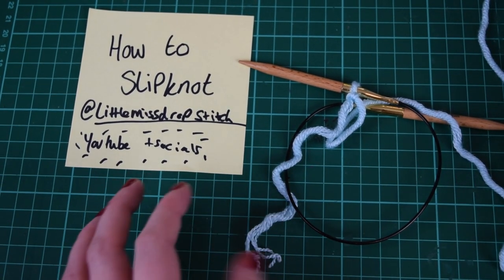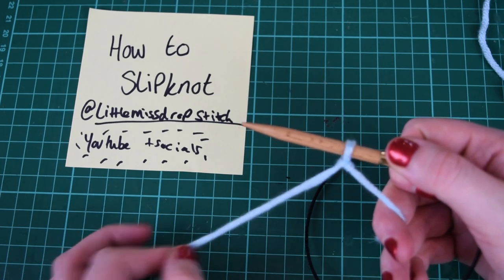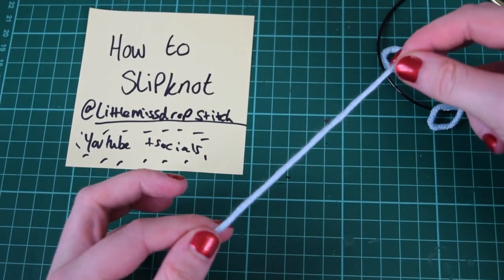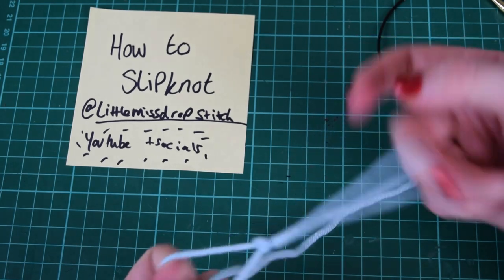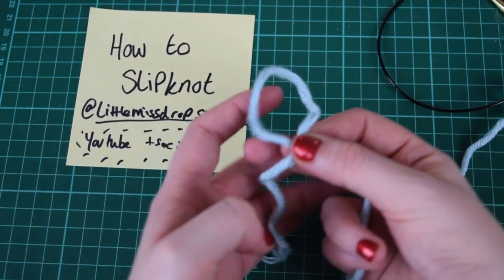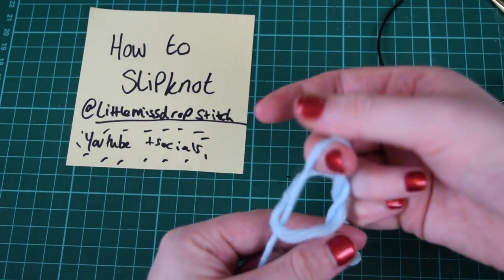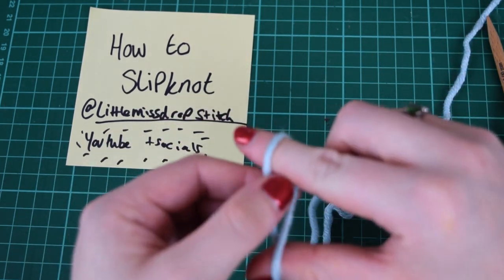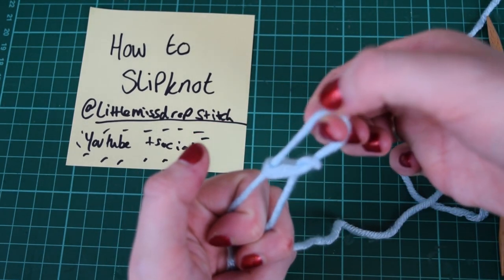The easiest way to make a slip knot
Connect with Little Miss Drop Stitch